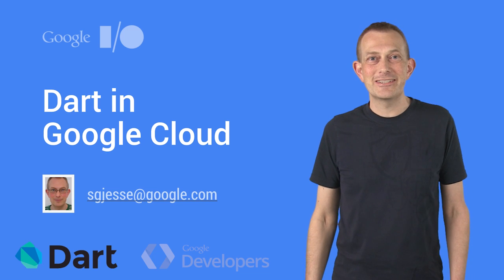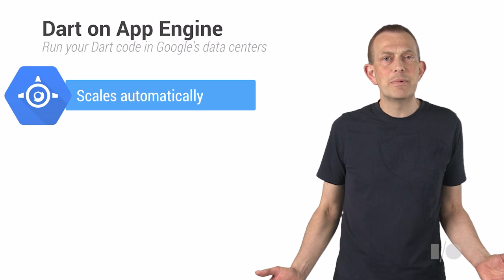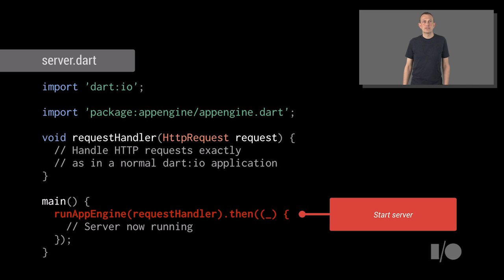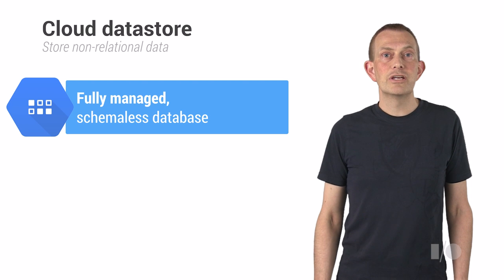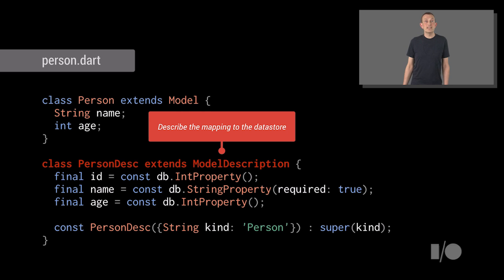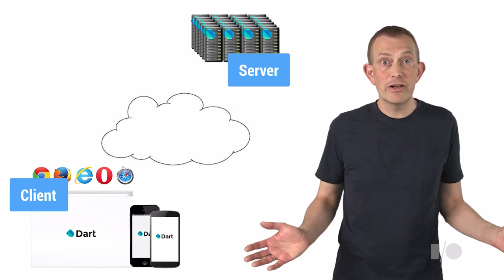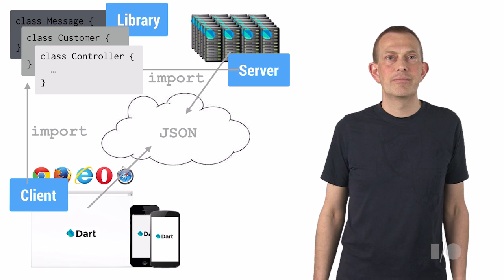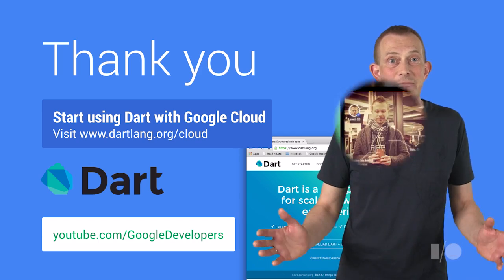Dart in Google Cloud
Dart's VM is a full featured server, with support for HTTP, SSL, Web sockets, and more. Learn how to build server apps with Dart and deploy (and scale!) to Google's Cloud.